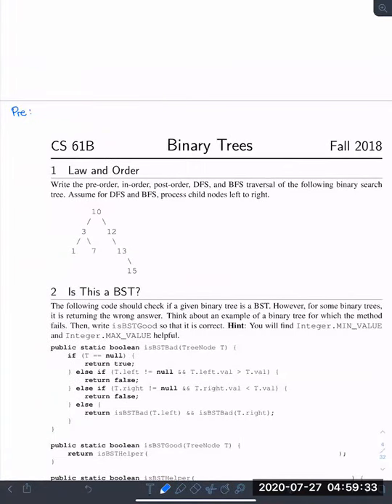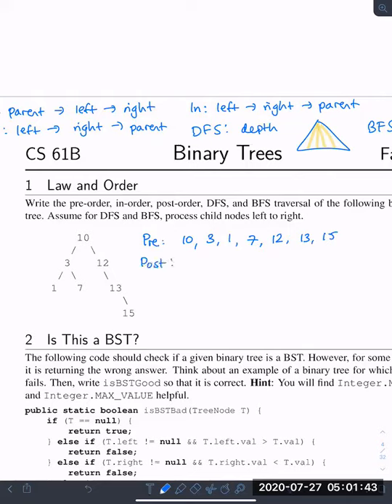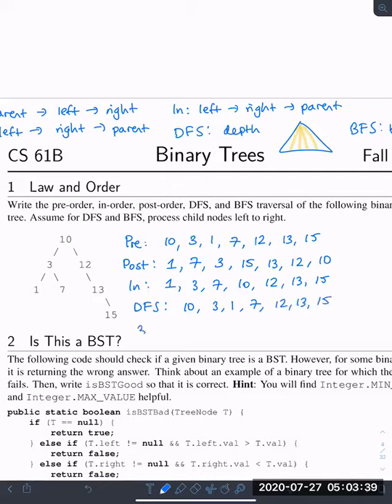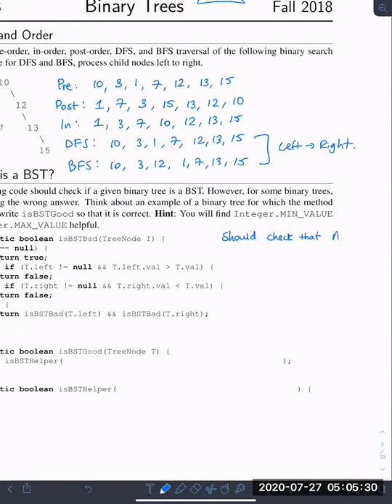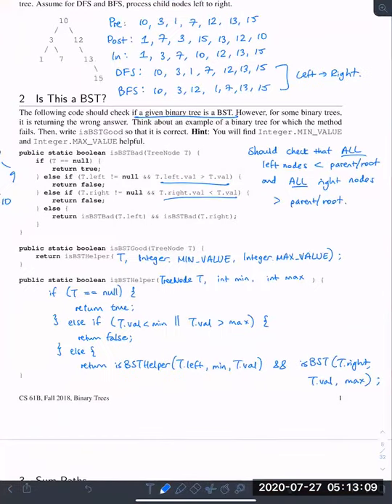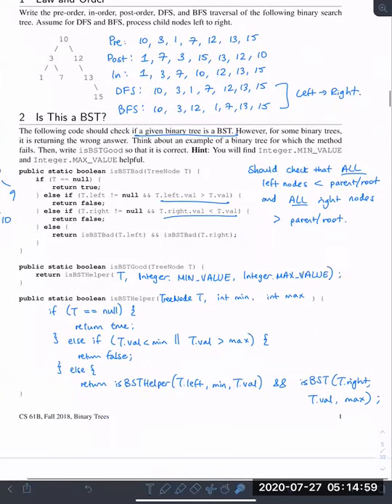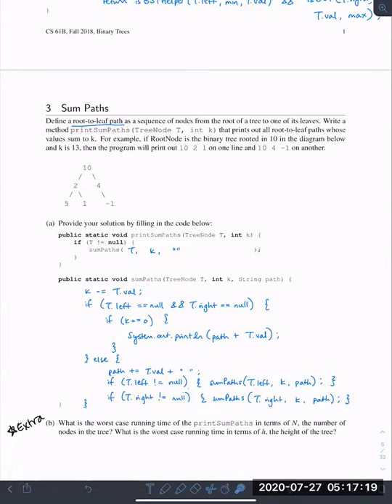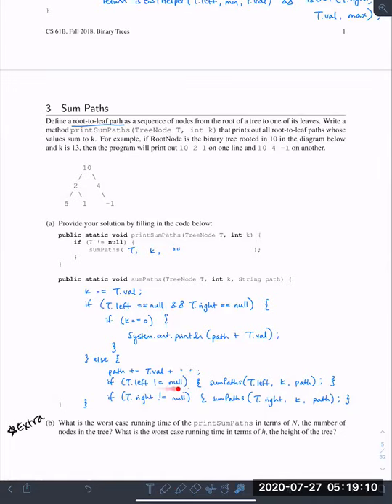Binary Trees Part 1